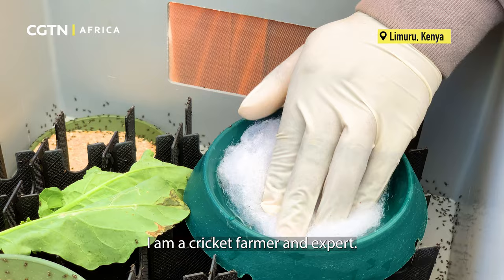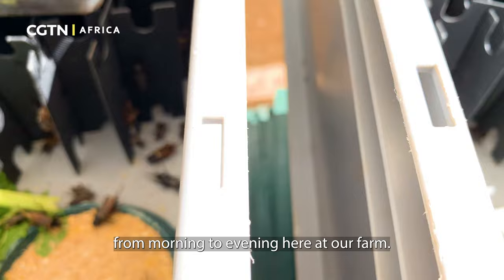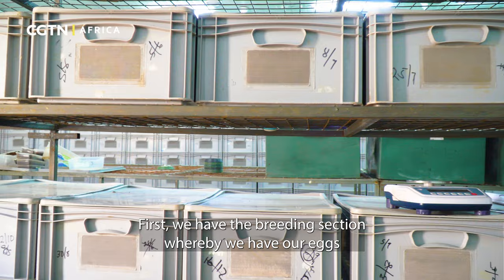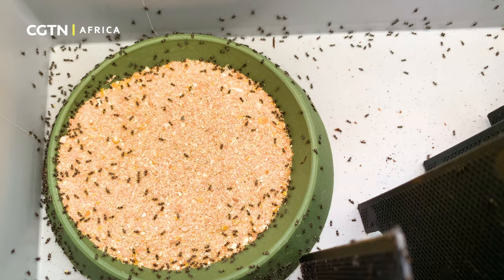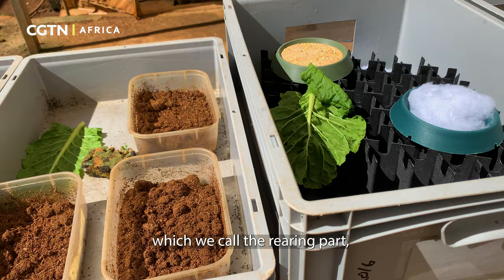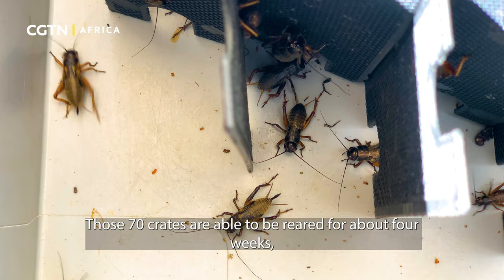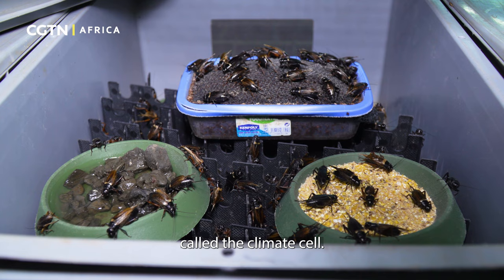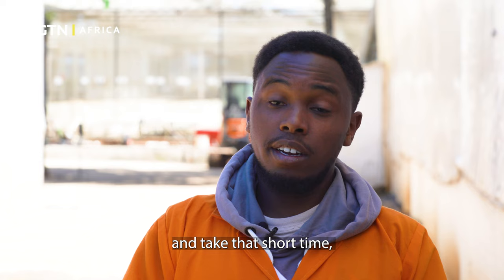Crickets Cultivation: Farmer shares details on breeding and harvesting techniques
The practice of cricket farming is gaining traction in Kenya, with more individuals exploring alternative food sources. Dennis Waweru, a farmer at Insecti-pro, offers insights into the detailed process of raising these insects, from egg-laying to the final harvest for consumption.